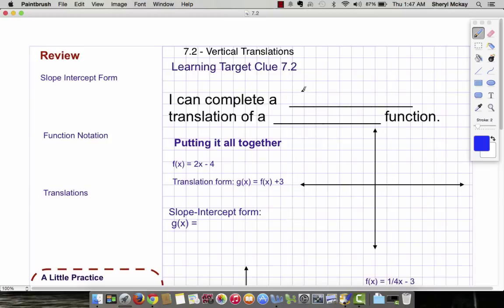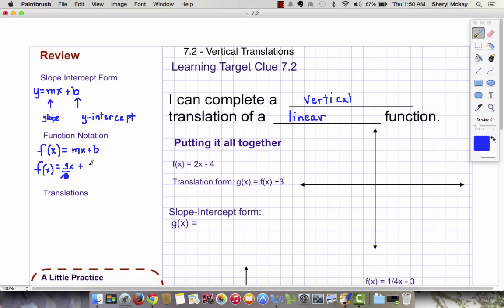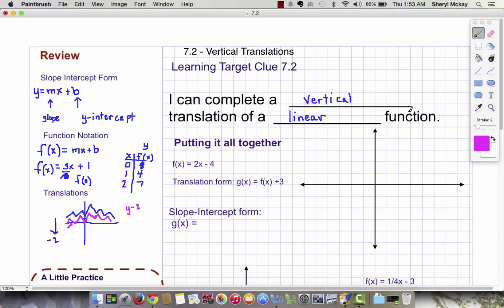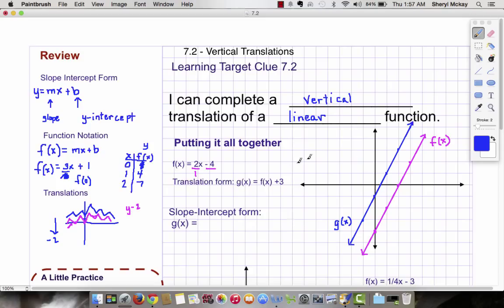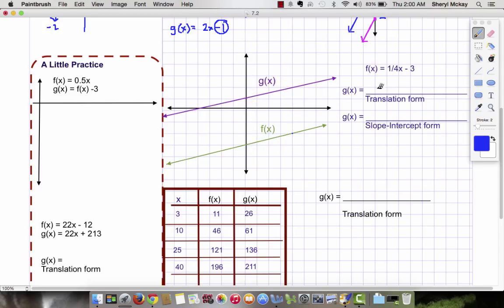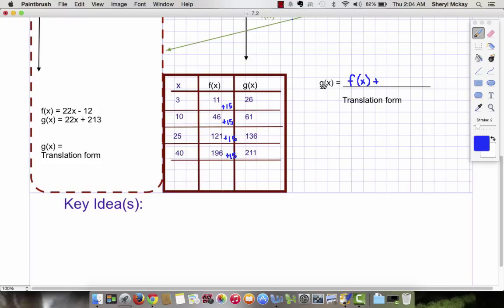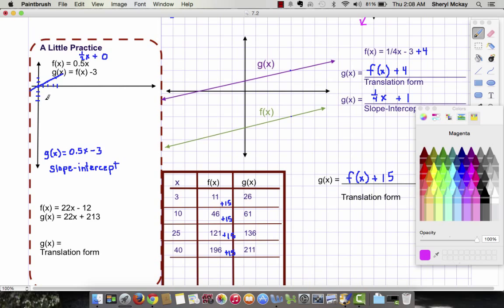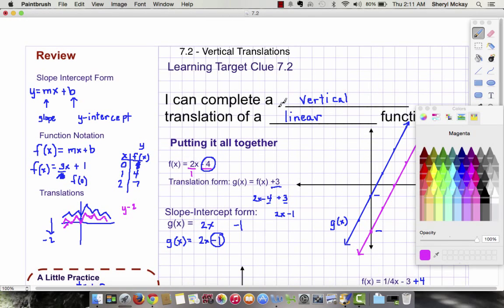Clue 7 2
I can complete a vertical translation of a linear function.